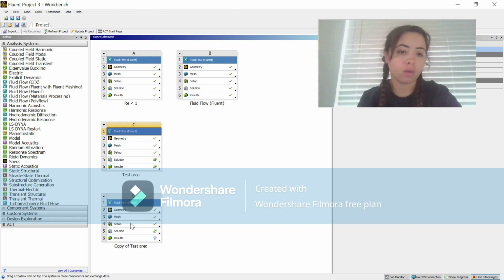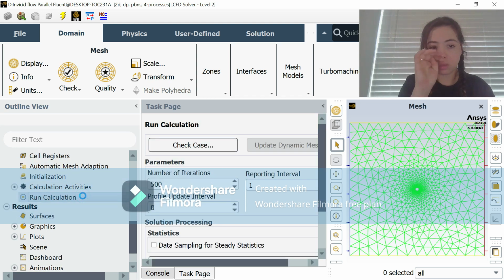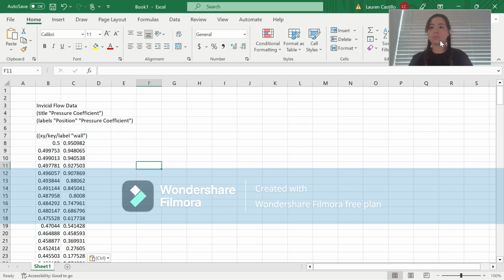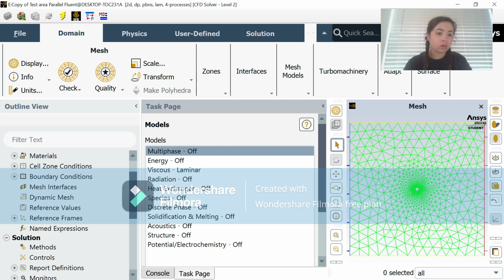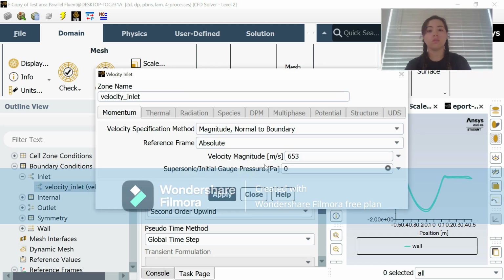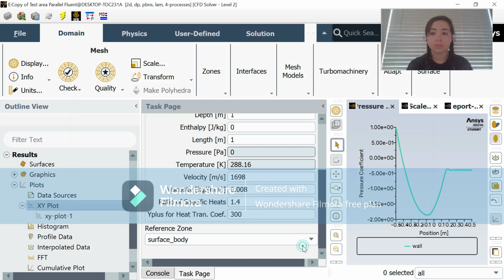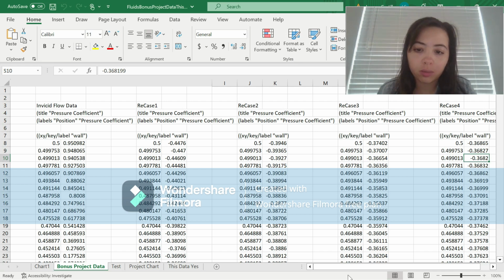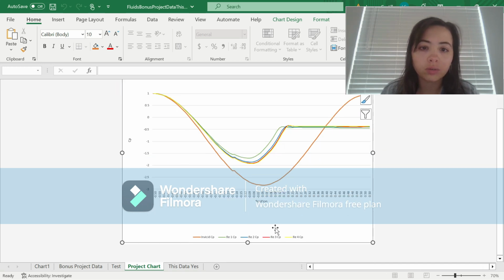Fluent Project 3 Lauren Castillo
Fluids - Spring 2023 Bonus Project (Ozbay) Created with Wondershare Filmora